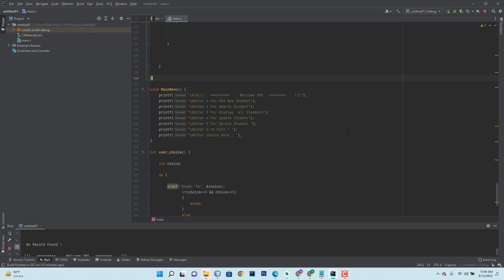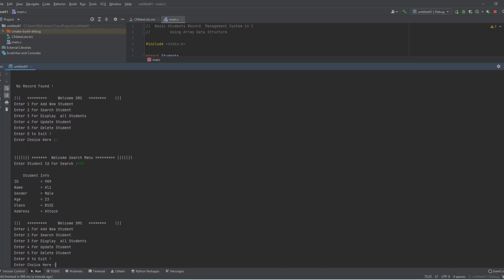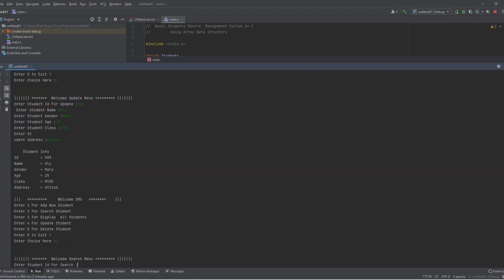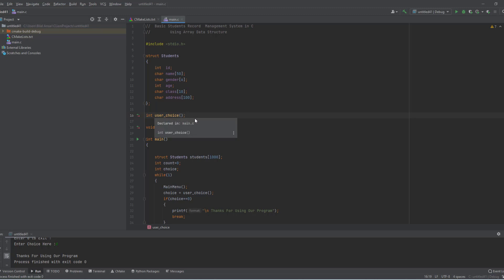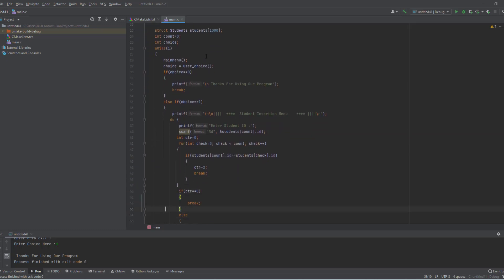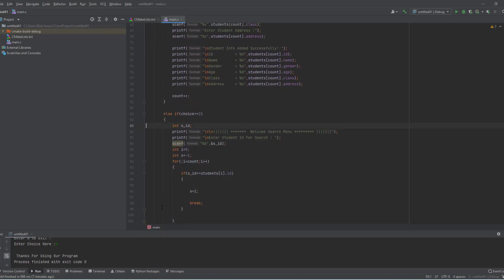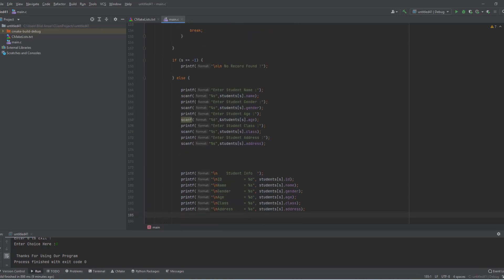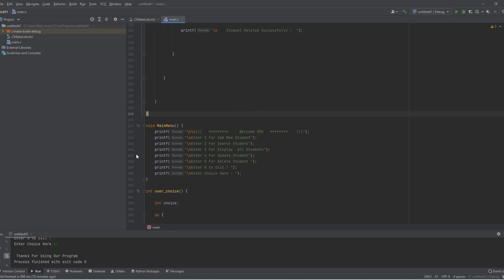How to create Student Record Management System in C Using Array Data Structures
In this video I will show you how you can create a complete Student management system in C Programming using array data structures.